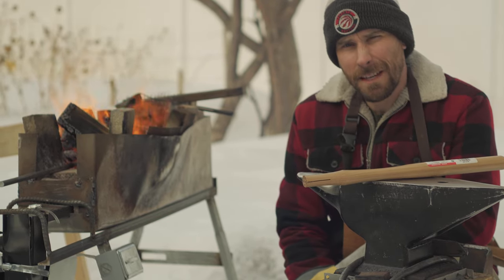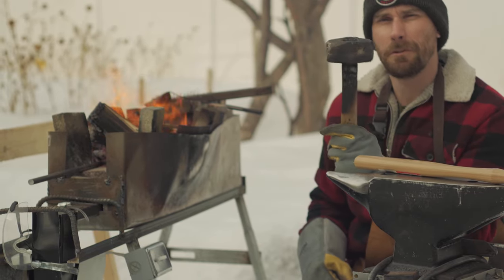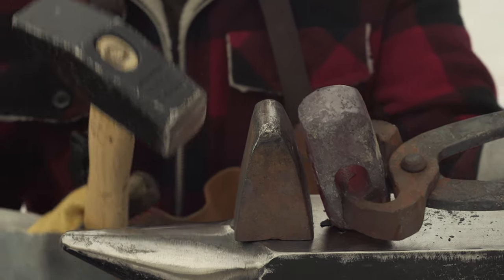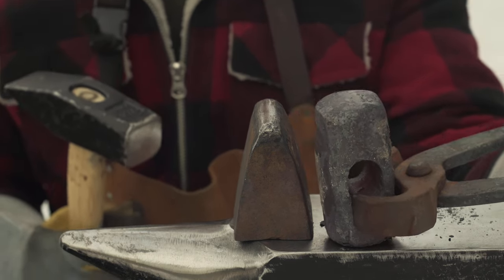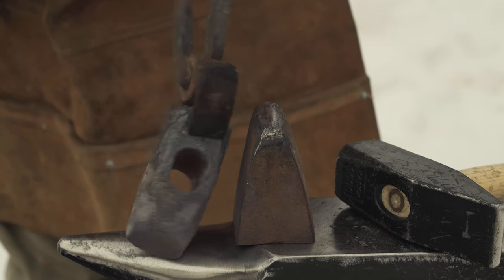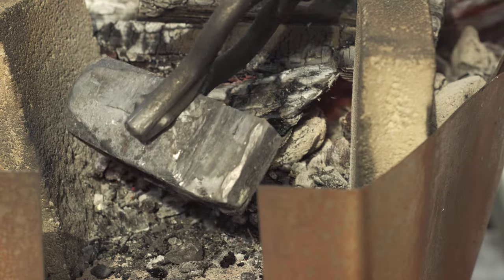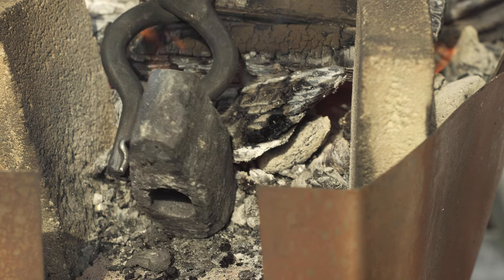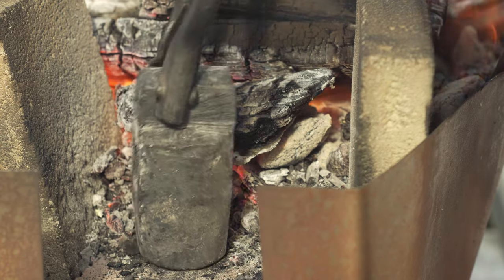Backyard Beginner Blacksmith Forges a Straight Pein Hammer From a Sledge Hammer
Forging a straight pein hammer from an old 2 1/2 pound mallet with my wood fired forge.